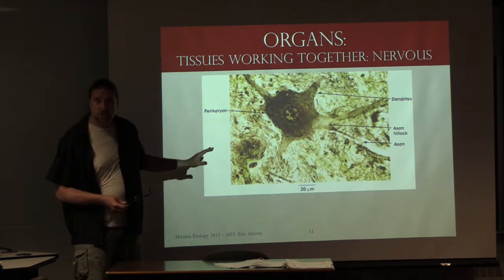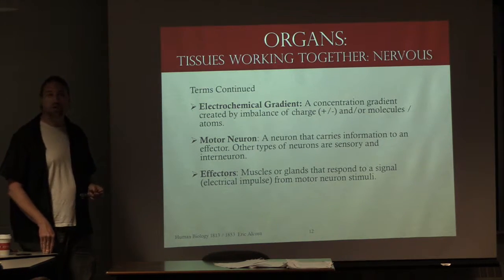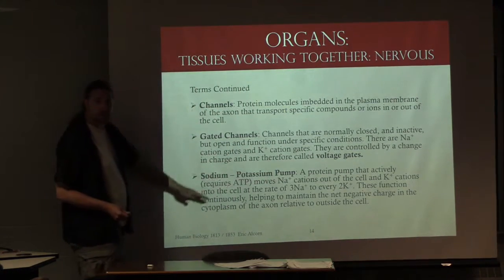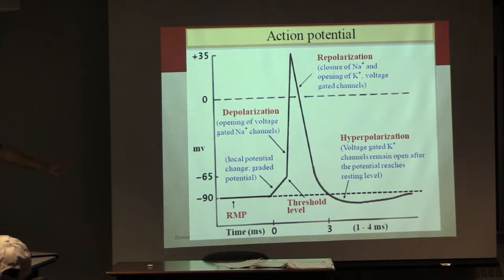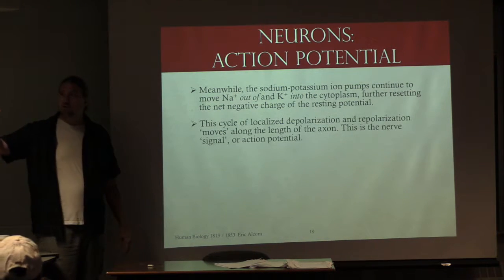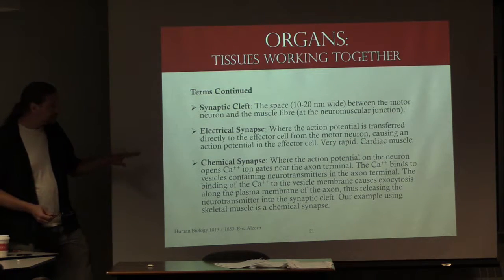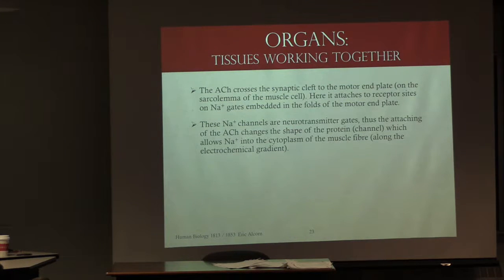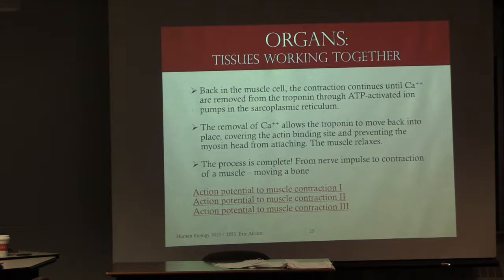BIOL 1813 Classroom Lecture (06-23-2016)